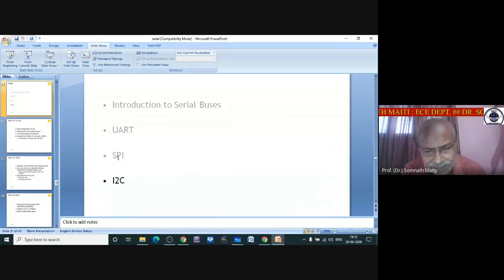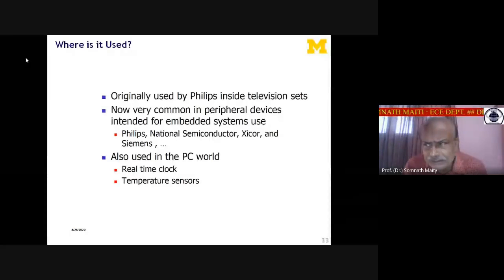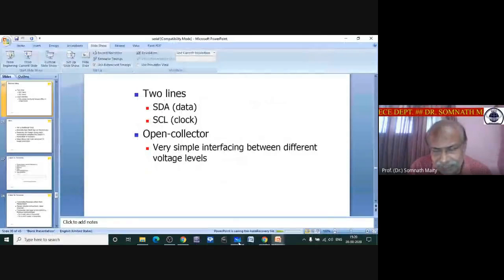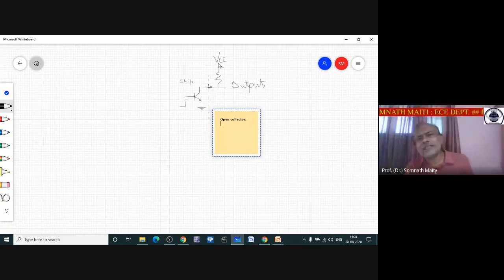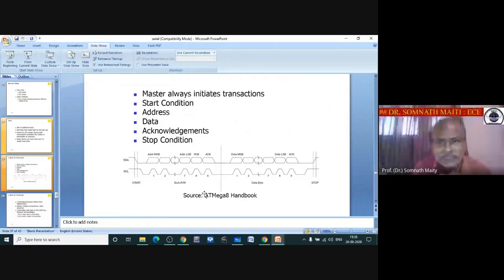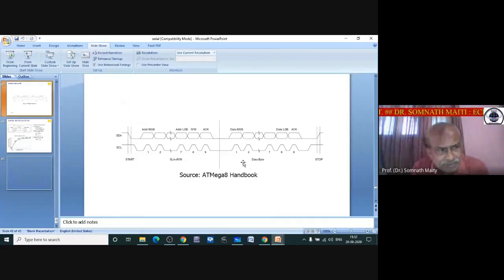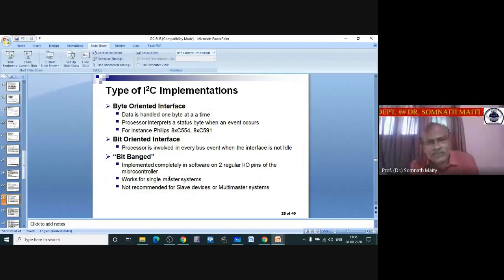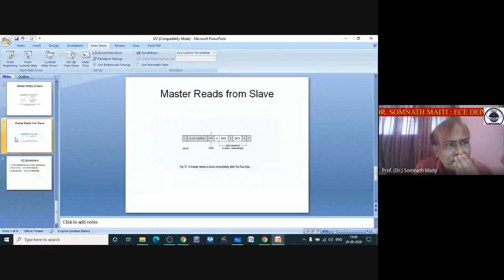Embedded System: L#6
UG level B.Tech course, MAKAUT New syllabus EC401